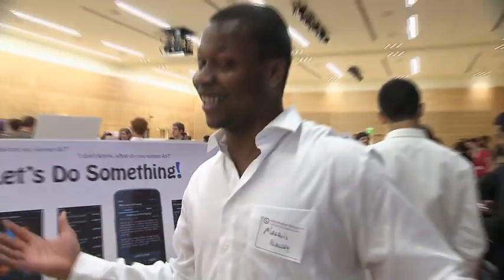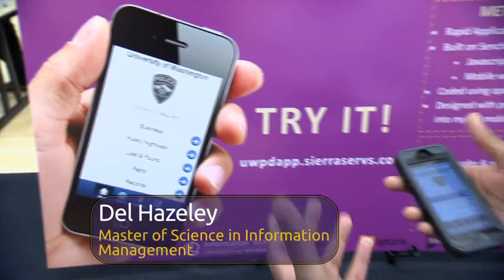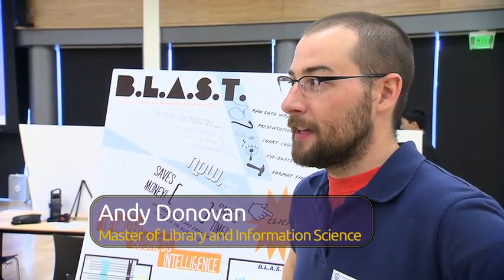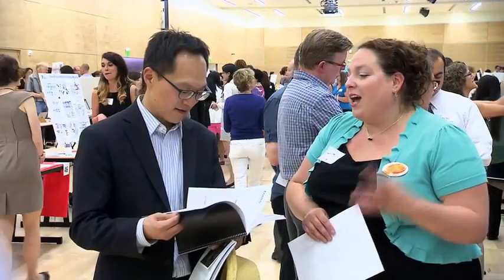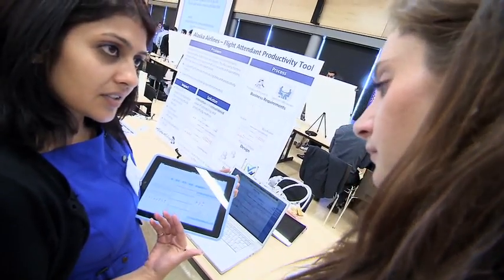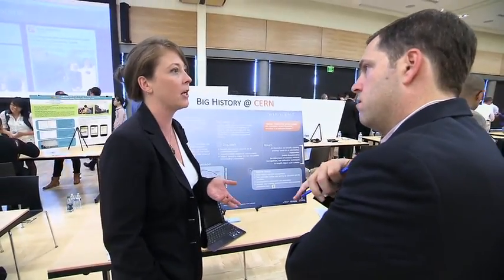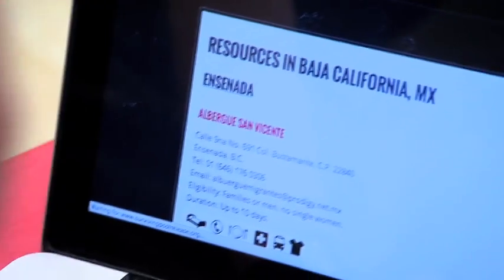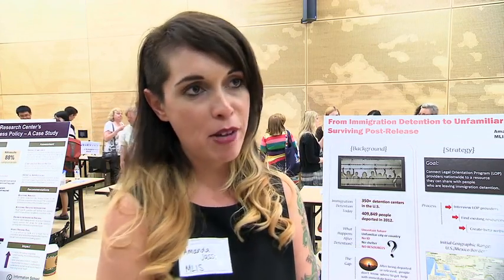iSchool Capstone 2013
The 2013 Capstone event featured 85 projects from 202 graduating students in the Informatics, MLIS and MSIM programs. Students joined forces with companies and organizations such as UW Medicine, Alaska Airlines, Costco, Teenlink, ChronoZoom, Microsoft and many others to design and build novel applications of technology that meet the needs of people. Projects were judged to determine which had the most potential for commercialization and social impact.